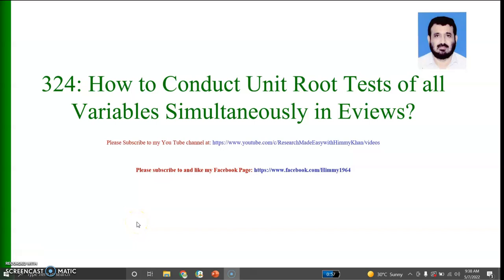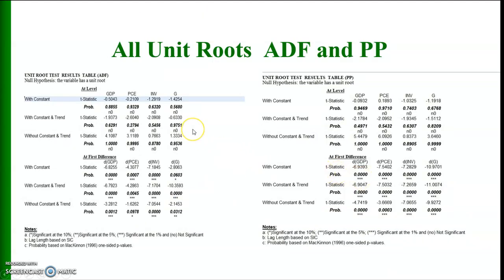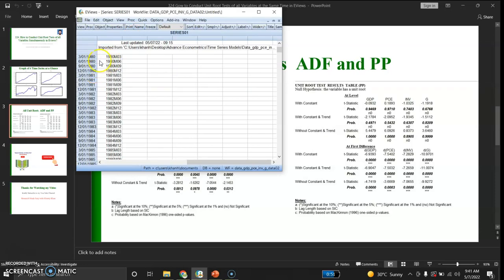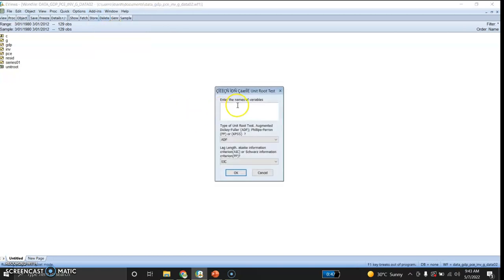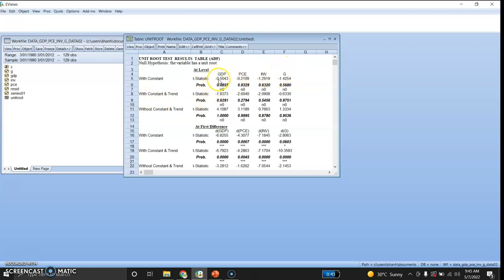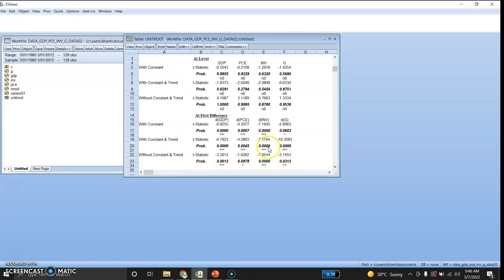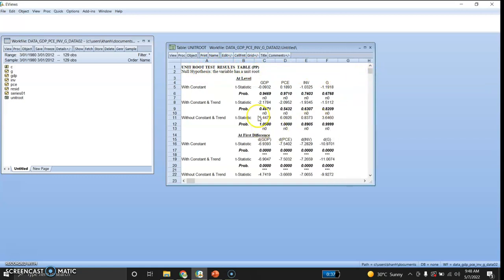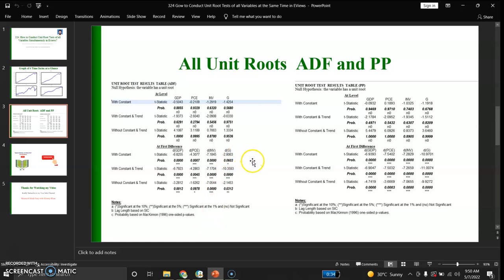324: How to |Conduct||Unit Root|Tests| for all the |Variables| at the |Same|Time| in |Eviews